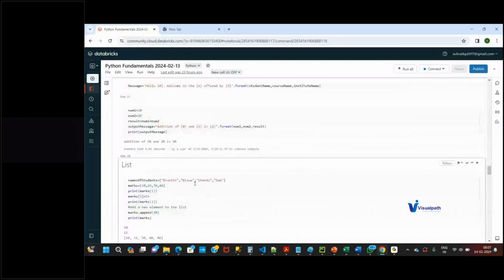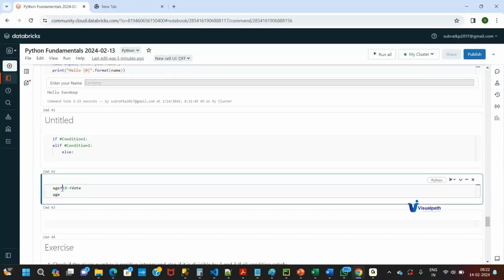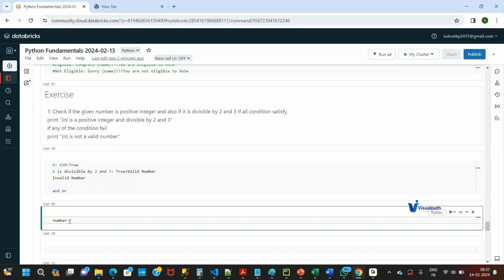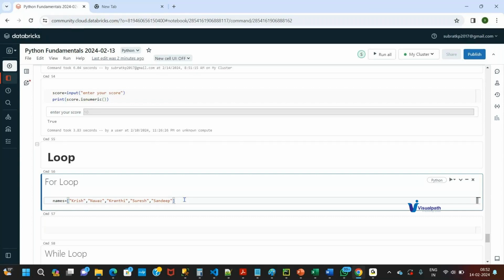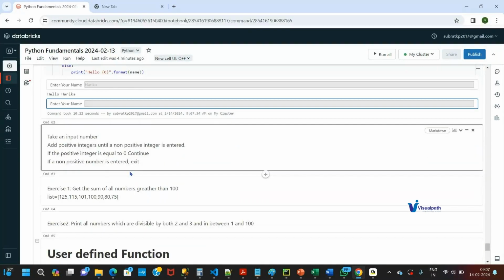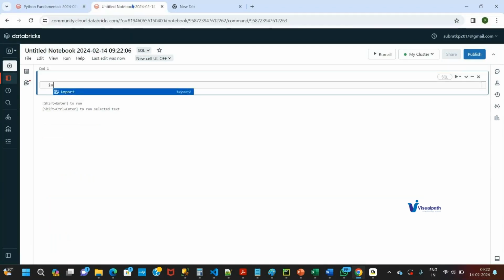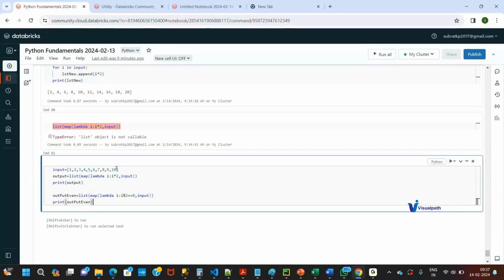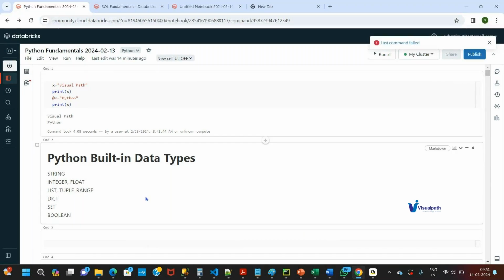Python Fundamentals for Azure Data Engineering | Session 2 | Real-Time Online Training By Visualpath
Azure Data Engineering: Step By Step Activity Guides || Session 2 || Visualpath

📗 Azure Data Engineering series as we unravel the intricacies of creating and optimizing storage accounts on the Azure platform. Whether you're a data enthusiast or an IT professional, this in-depth guide will empower you to harness the full capabilities of Azure storage.

1️⃣ Understanding Azure Storage: Explore the different types of Azure storage and grasp the significance of storage accounts in the cloud ecosystem.
2️⃣ Creating Your Storage Account: Follow a step-by-step tutorial on creating your Azure storage account, covering essential configurations and security considerations.
3️⃣ Blob Storage Deep Dive: Delve into Azure Blob Storage, understanding its versatility for handling various types of data, from documents to images.
4️⃣ File, Queue, and Table Storage: Explore the nuances of different storage services within Azure, including file storage, queue storage, and table storage.
5️⃣ Optimizing Storage Performance: Learn tips and best practices for optimizing your storage accounts to ensure scalability, reliability, and cost-effectiveness.

If you found this video helpful, don't forget to give it a thumbs up, share it with your network, and subscribe to Visualpath  for more insightful content on Salesforce and other tech topics.